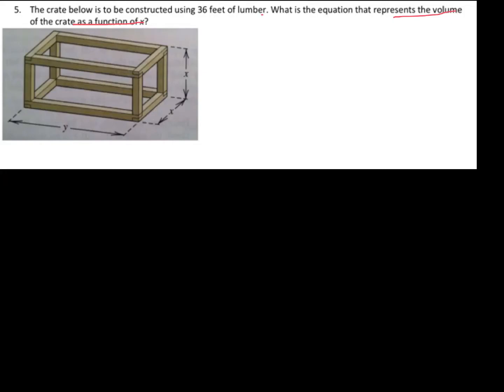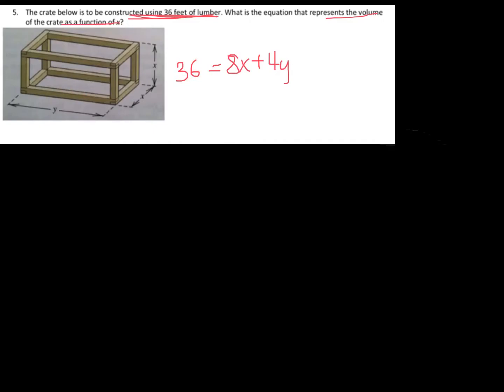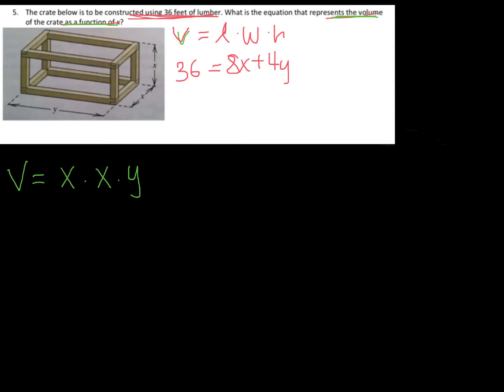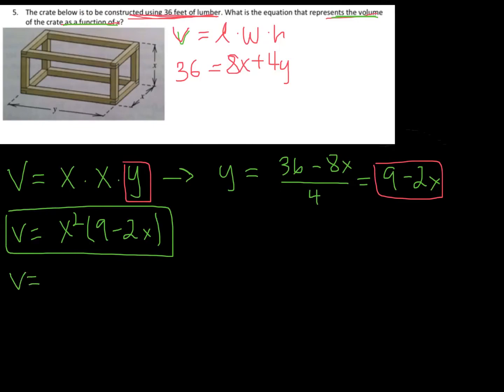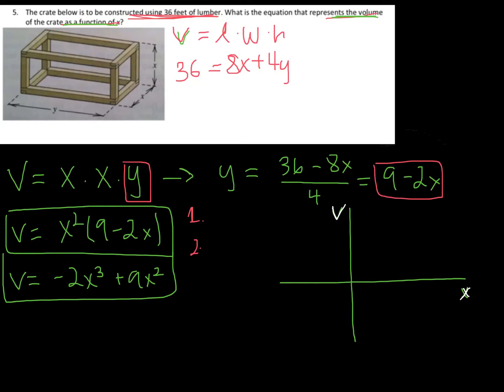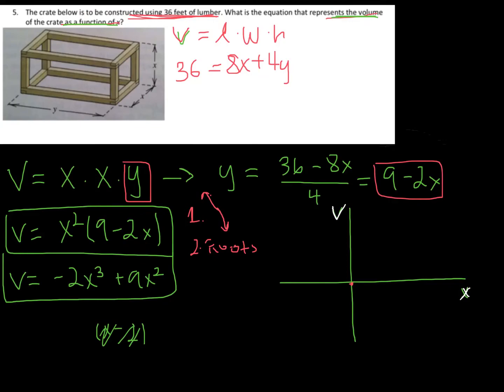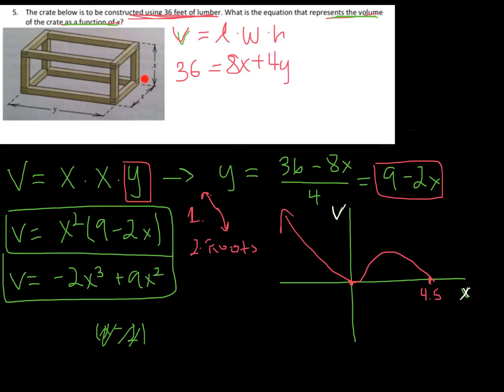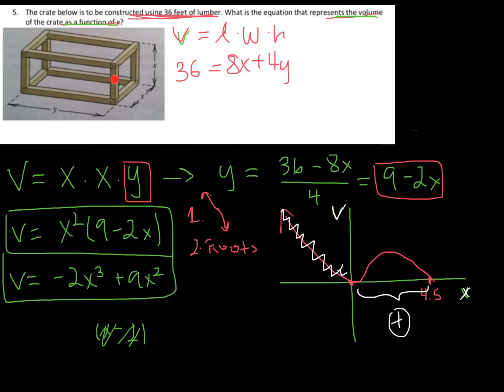PC s1 practice problems II #5